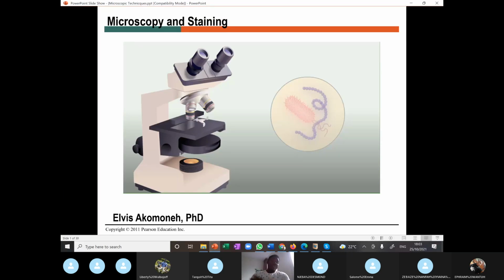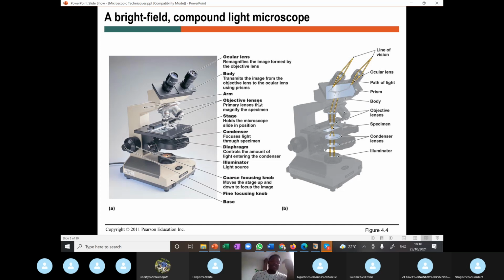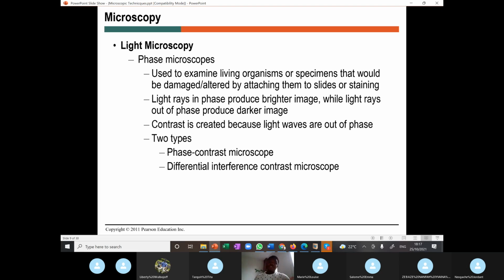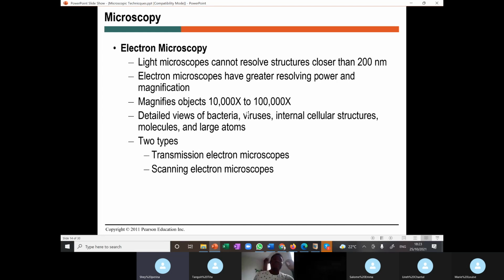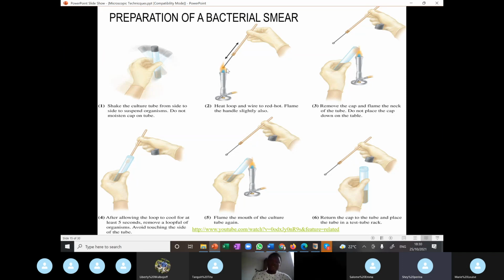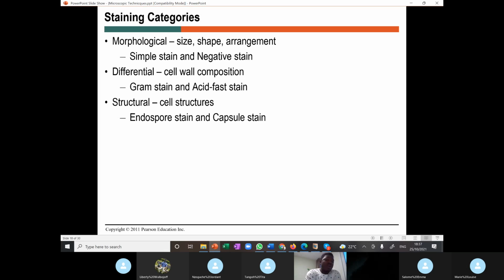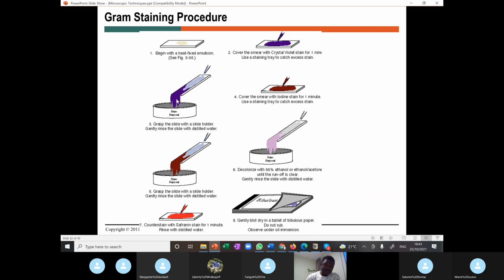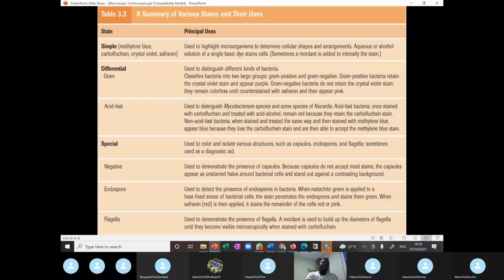Microscopy and Staining